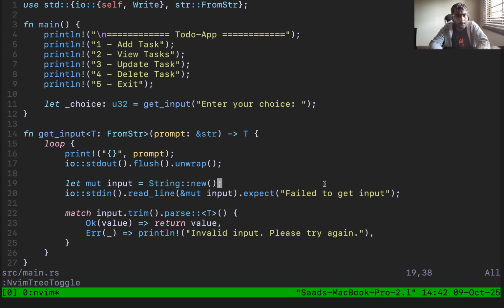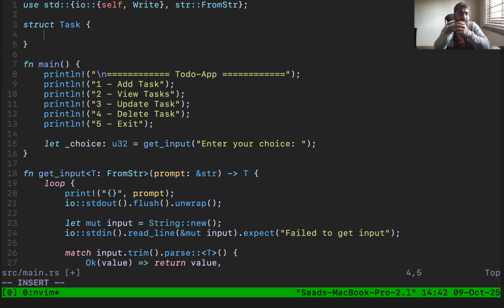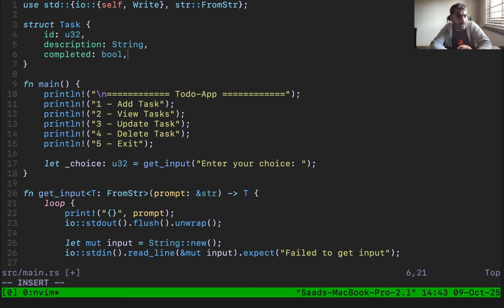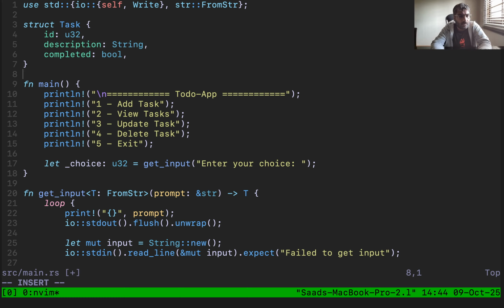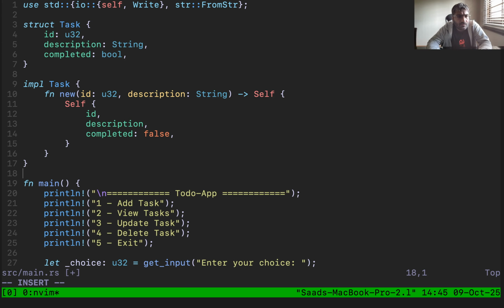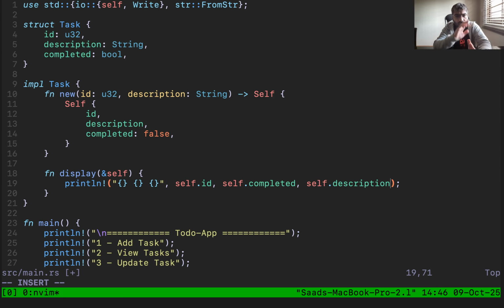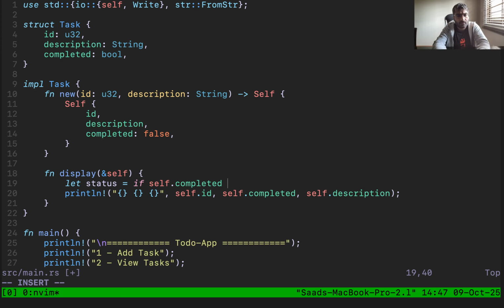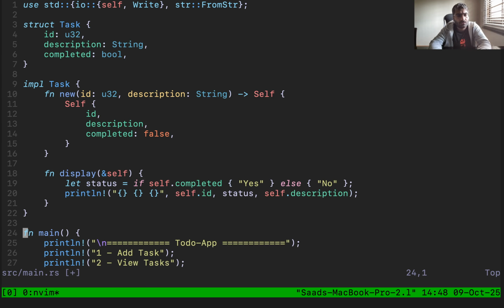Rust CLI To-Do App – Part 3 | Implementing the Task Type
In this third part of the Rust CLI To-Do App mini series we implement the Task type.

You’ll learn how to:
🔸 Define a Task struct
🔸Add a constructor (new) to create Task instances
🔸 Implement methods with impl
🔸 Use conditional logic and basic string formatting for CLI output

By the end of this video you’ll have a solid Task type ready to be stored and managed. Next up: building the TodoApp to hold and operate on these tasks.